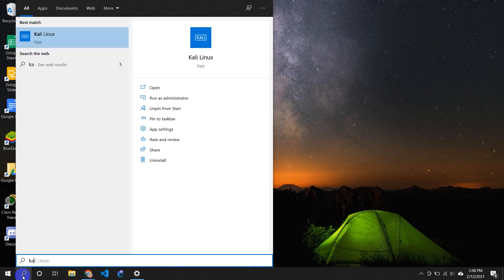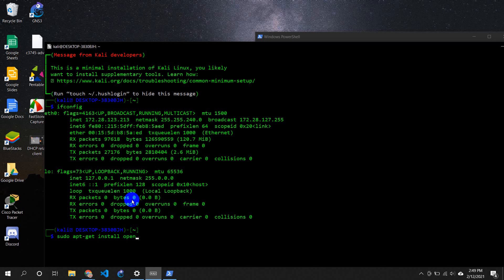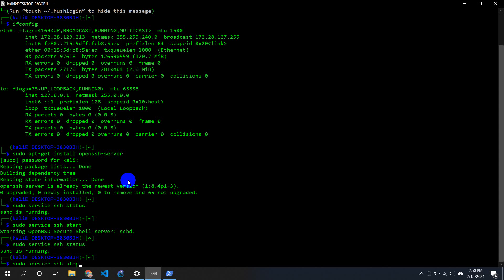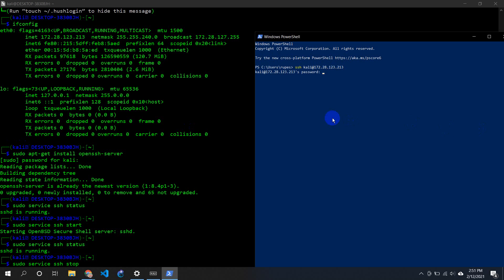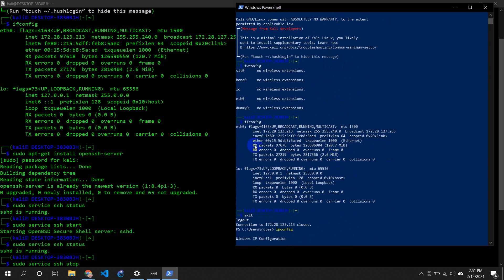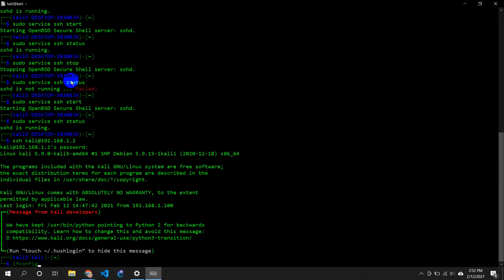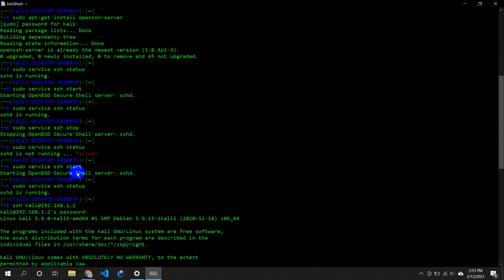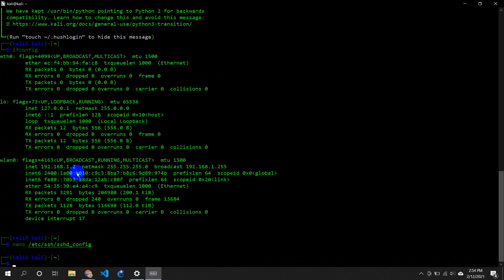SSH in Kali Linux | Windows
- Connecting subsytem with primary.
- Access another pc on same network